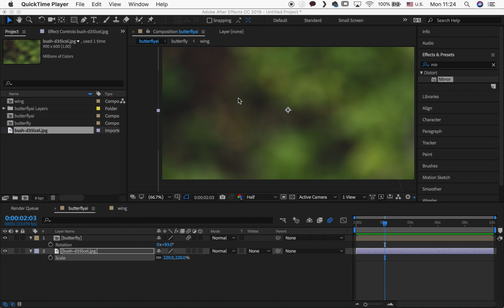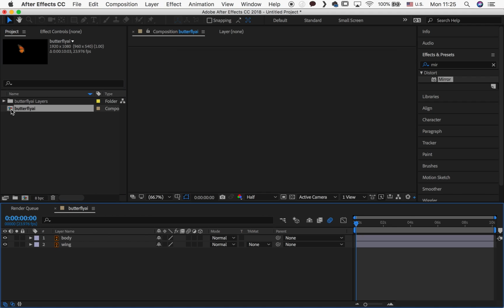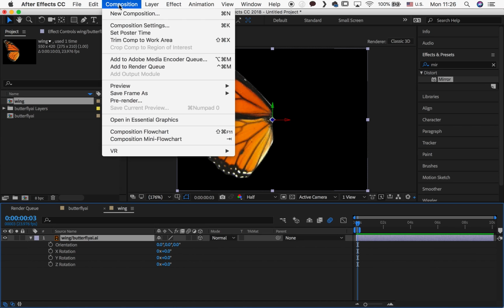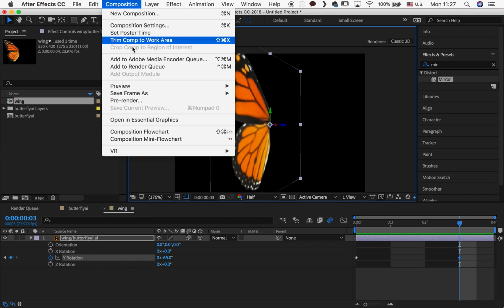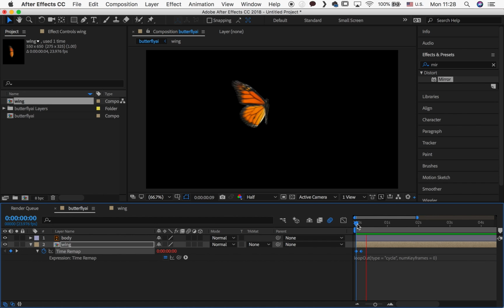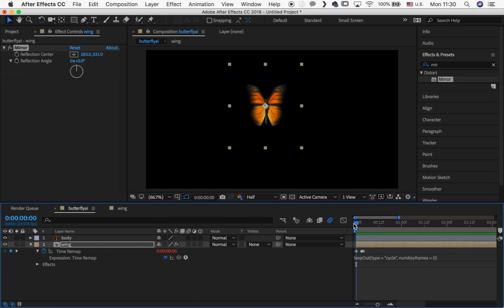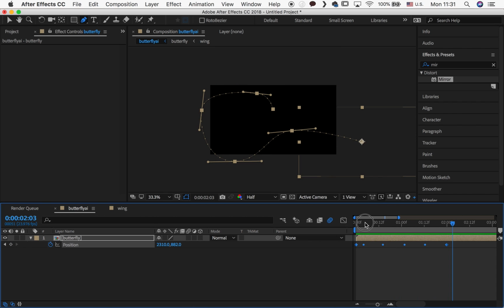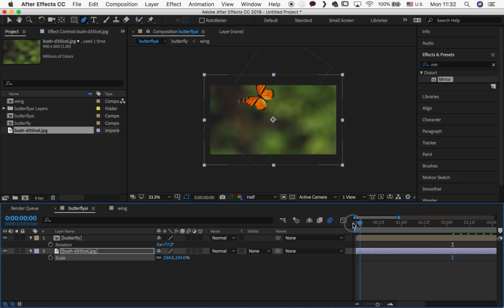ANIMATION FOLLOWING PATH after effects tutorial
This Quick tutorial will teach you how to create a flying butterfly loop that follows a path when flying. With just a couple of keyframes and layers, this technique can be very powerful. Show me what you have created or ask me any questions in the comments below. Hit like or subscrube if you want to see more.